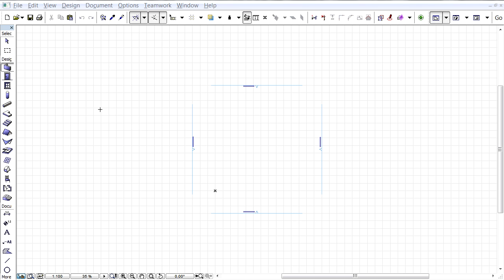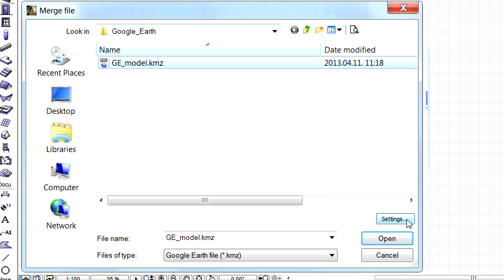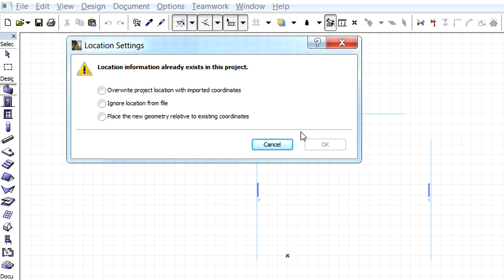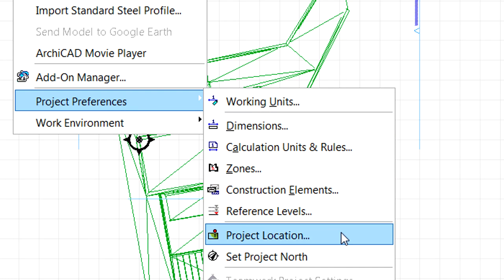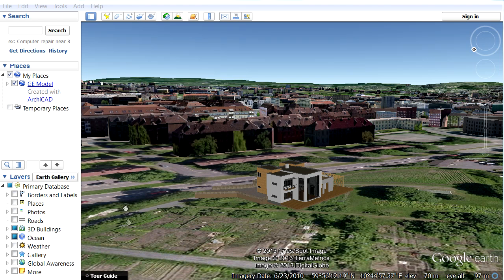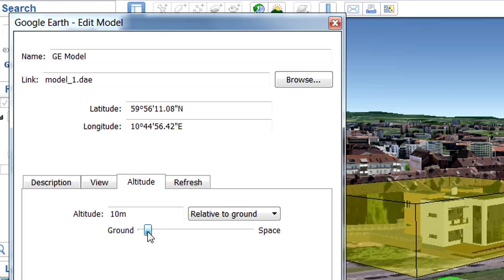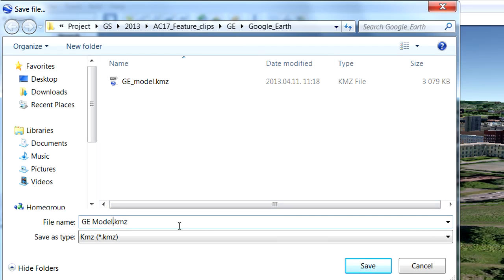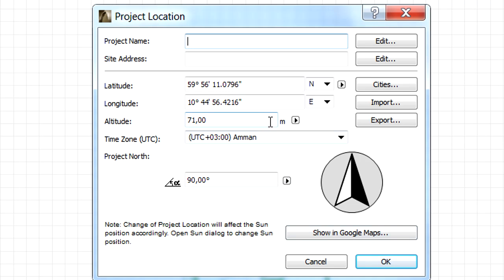Importing a Google Earth 3D model into ARCHICAD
This video clip presents how to merge a Google Earth model and how to set appropriate altitude values for the project.